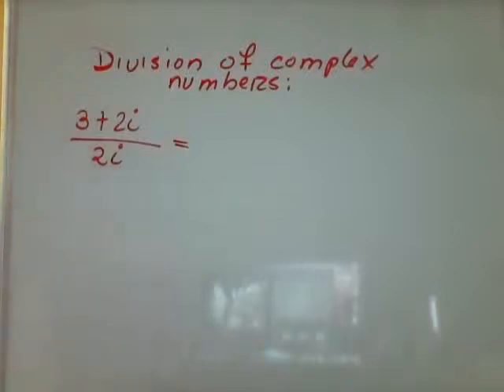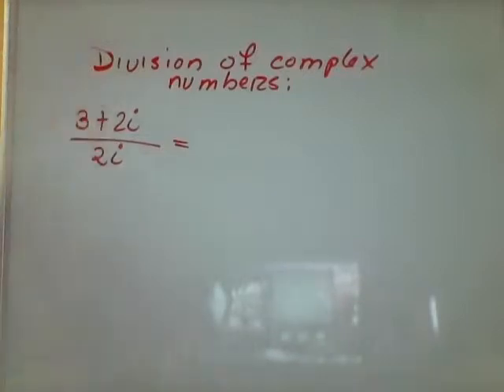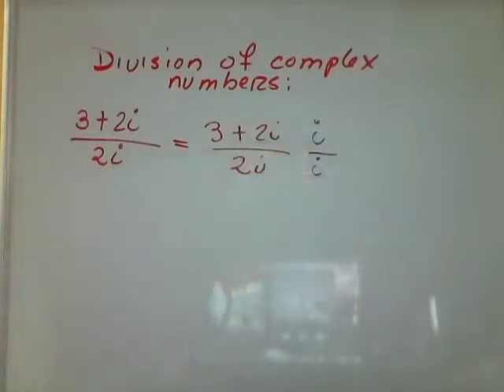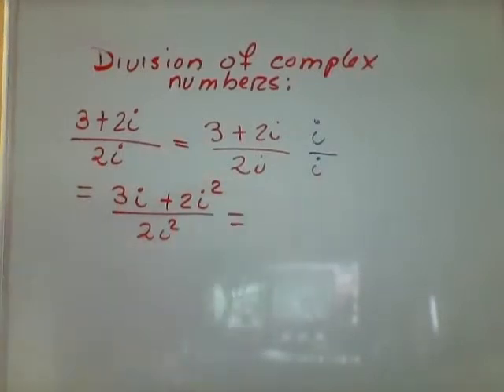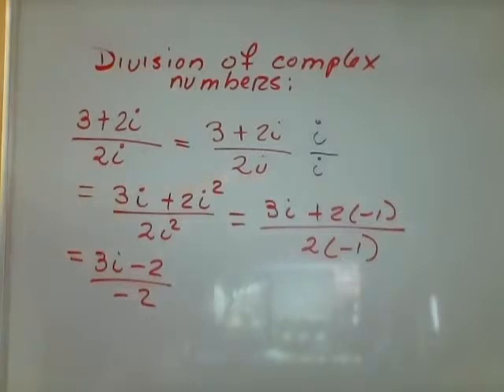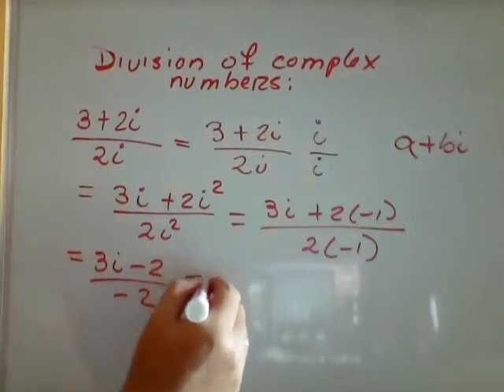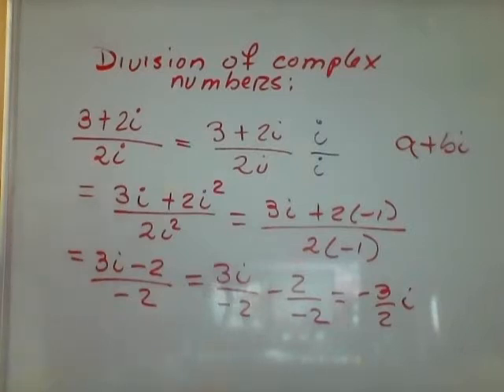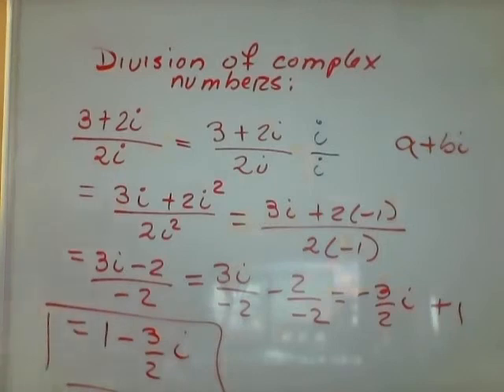ALGEBRA - Divide Complex Numbers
The video explain the division of complex numbers (denominator imaginary number)